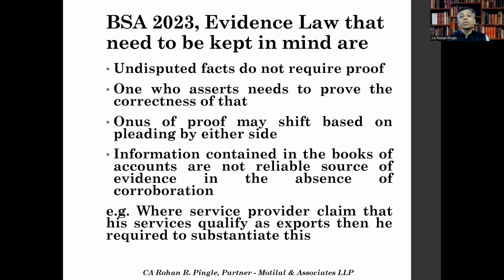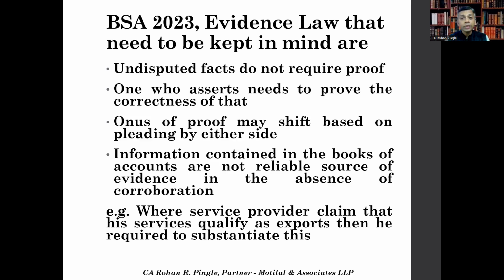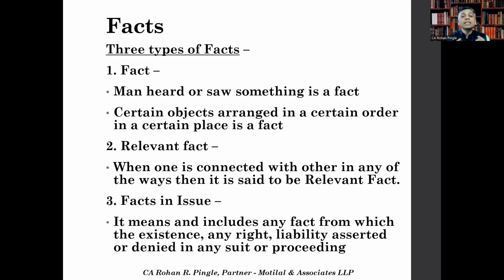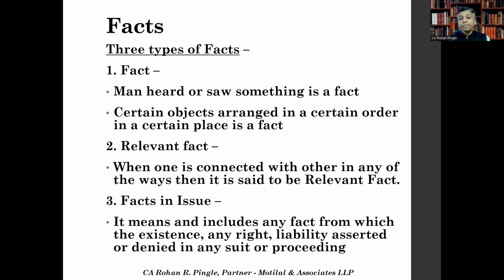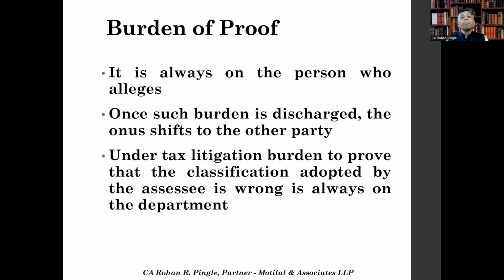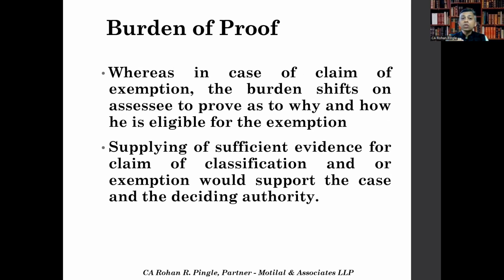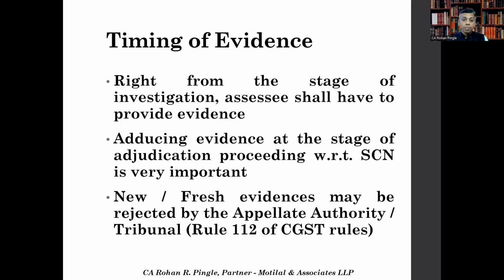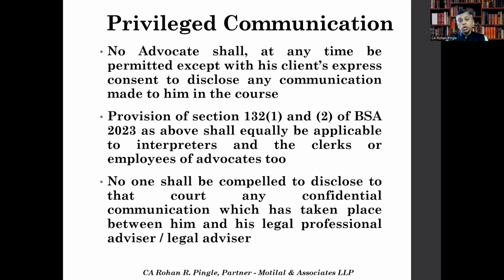Principles of Evidence under GST Disputes - practical aspects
In taxation, every claim must be backed by evidence. Whether it is a claim for exemption, input tax credit, export benefits, or non-taxability of a transaction, the burden of proof lies on the person making the claim.

In this chapter, we explore the Principles of Evidence with special reference to GST litigation. The session explains the concept of evidence, the distinction between oral and documentary evidence, the meaning of documents, facts, relevant facts, and facts in issue under the Bharatiya Sakshya Adhiniyam, 2023 (BSA). It also discusses important legal principles such as the burden of proof, shifting of onus, and the evidentiary value of books of accounts.

This video is designed to help Chartered Accountants, tax professionals, departmental officers, students, and GST practitioners understand how proper documentation and evidence play a vital role in defending tax positions during assessments, audits, investigations, and litigation.

👉 In this we dive into:
q Evidence
q Documents
q BSA 2023 - Evidence Law
q Facts
q Relevance of Electronic Records
q Burden of Proof
q Degree of Proof
q Timing of Evidence & Expert Advice
q Privileged Communication
q Affidavits

For all the professionals and Practitioners who are in Litigation Practice or want to explore or start litigation practice🎯